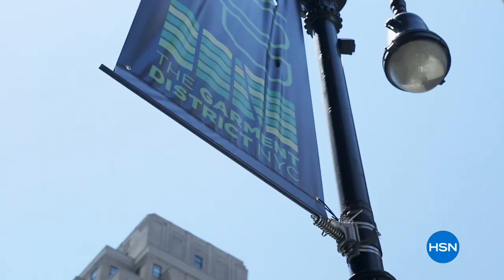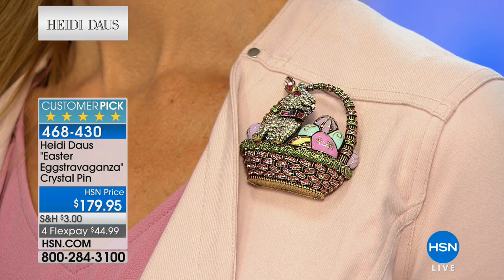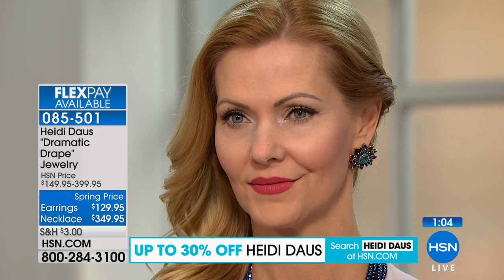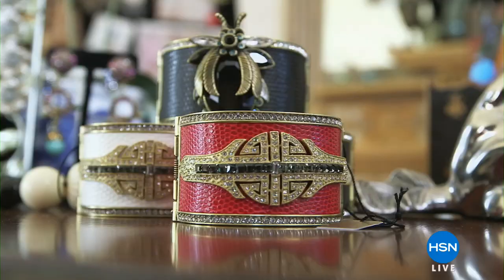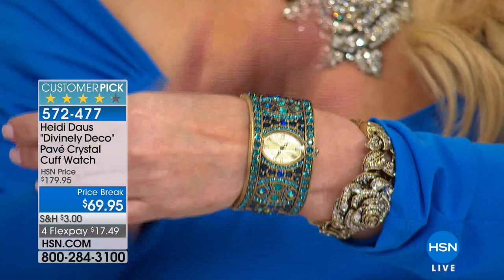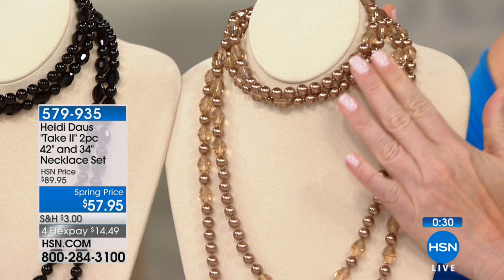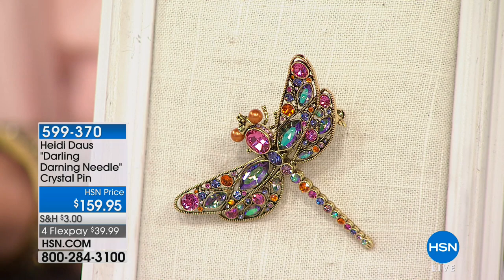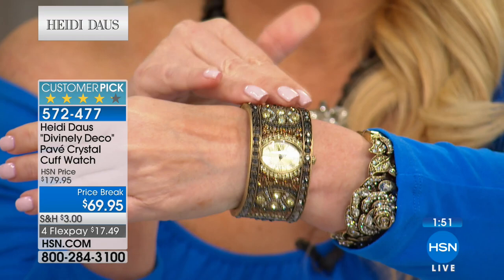HSN | Heidi Daus Jewelry Designs 03.22.2018 - 01 PM